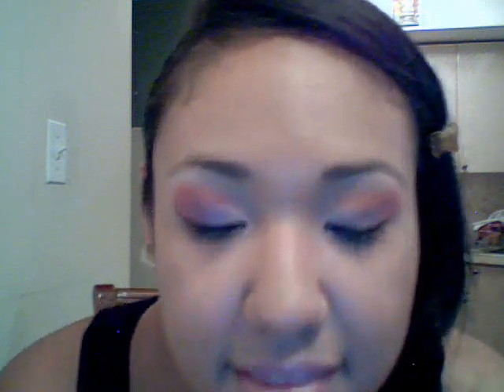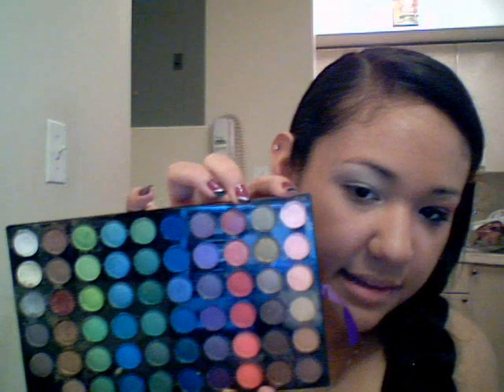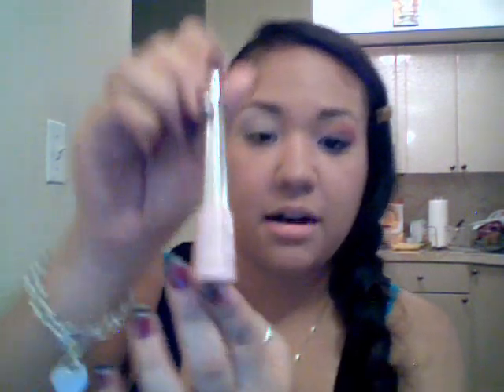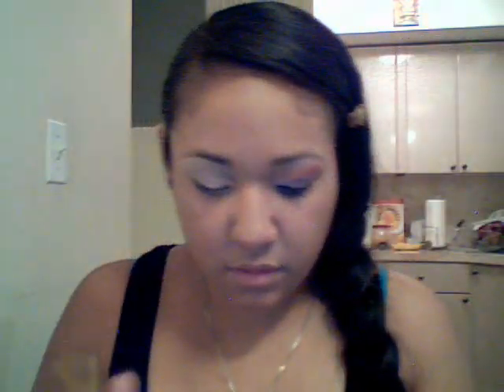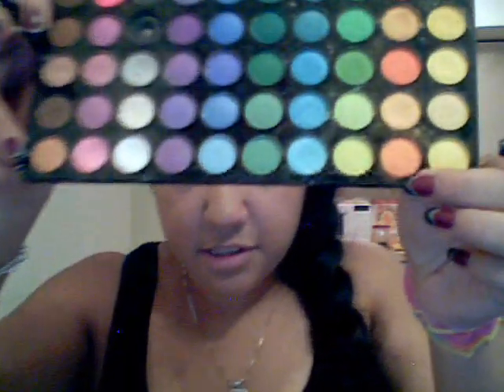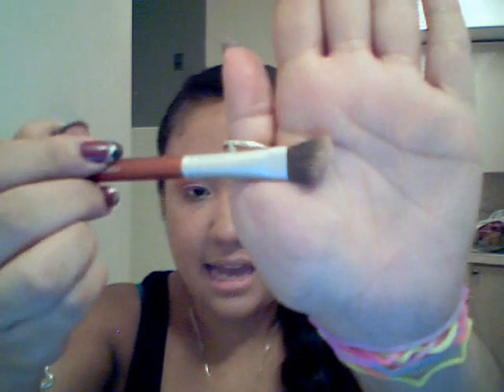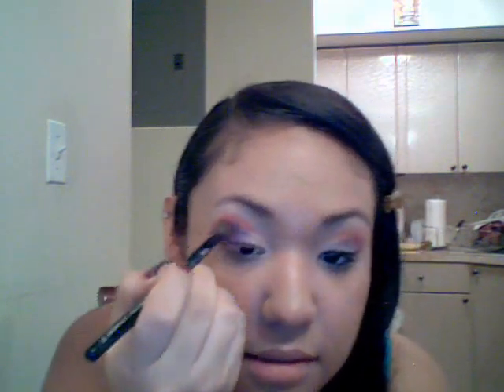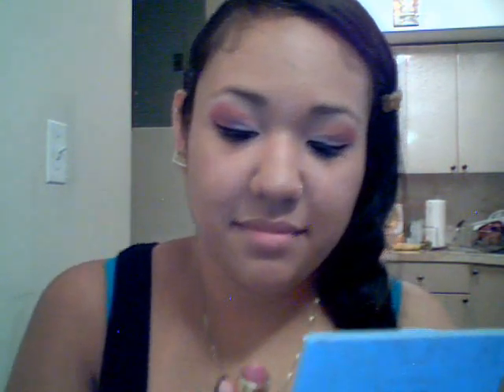Gabby's Tropical Paradise Makeup Tutorial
Song is Get out of your mind by lil john and LMFAO, Colors are light pink, purple, orange, and hot pink. this is a great summer look, hope you enjoy it!!!